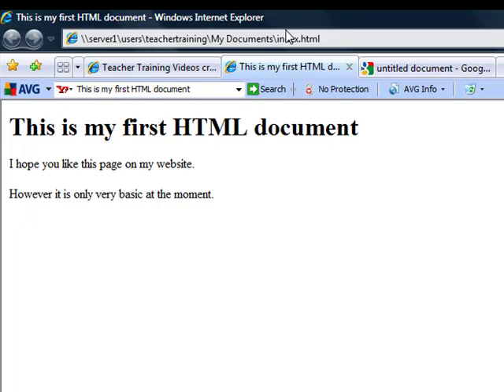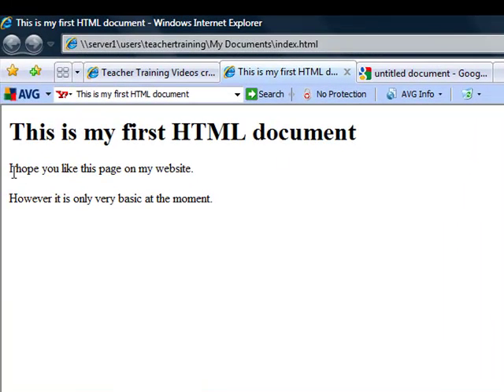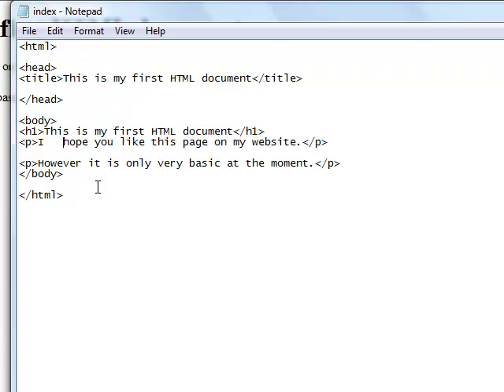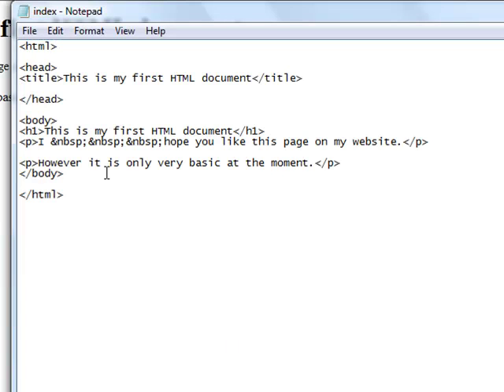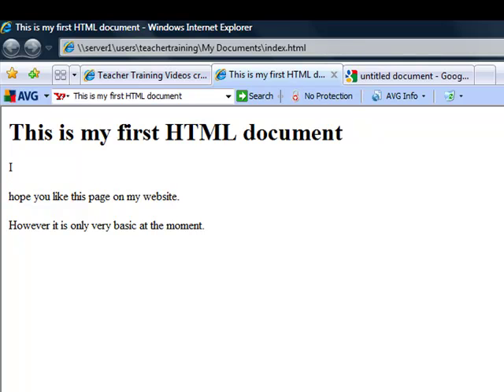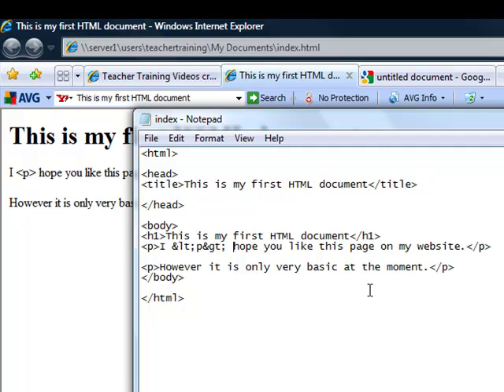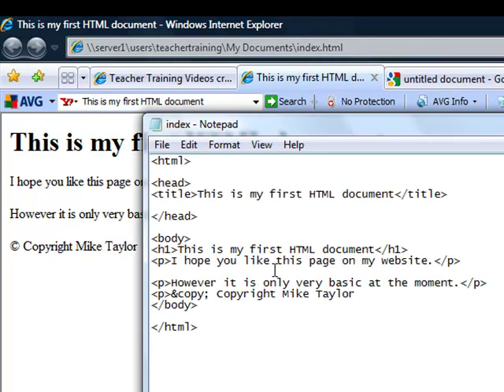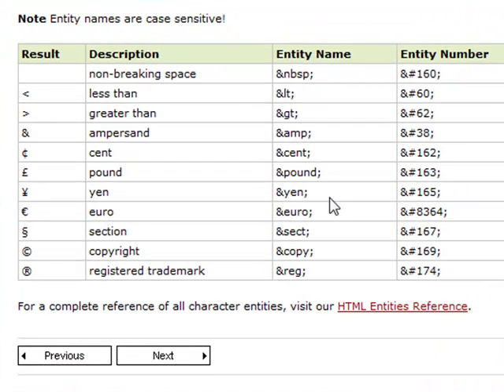كورس تصميم المواقع (6)